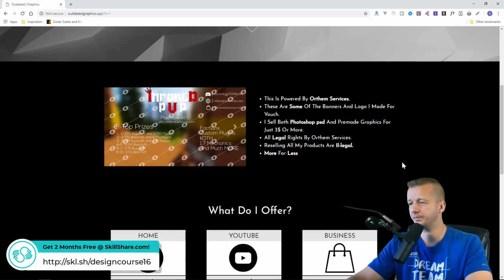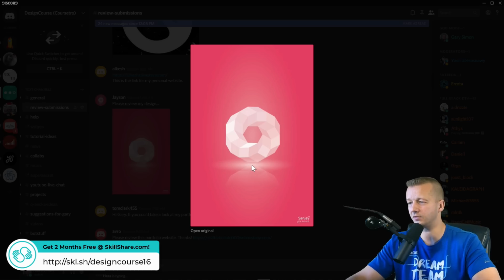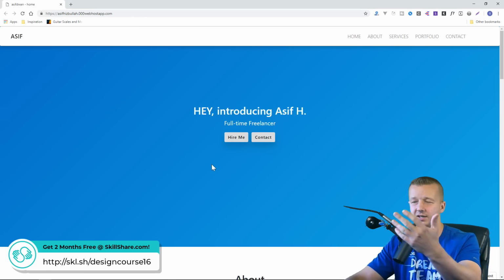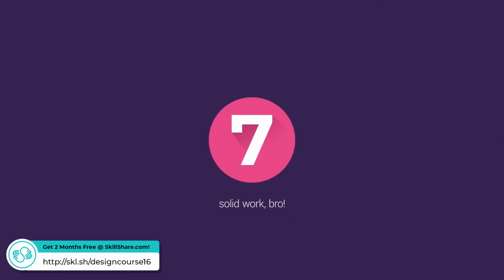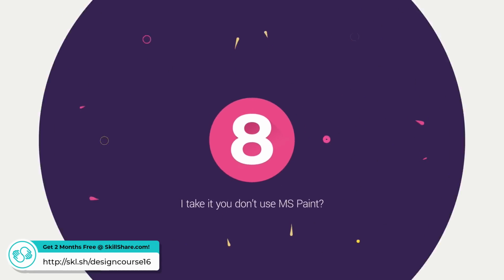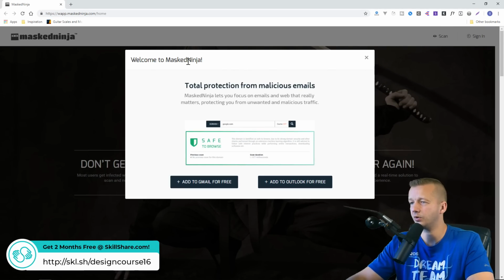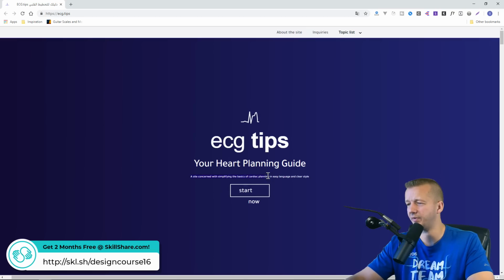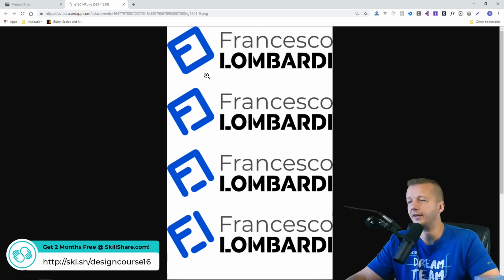Live Design Review (WITH NEW RATING SYSTEM!) - Gary Reviews Your Design! #19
There's a new rating system I will be using after I do each review to give a person a rating of 1 through 10 (1 being the worst, and 10 being the best). It should make things a bit more fun!